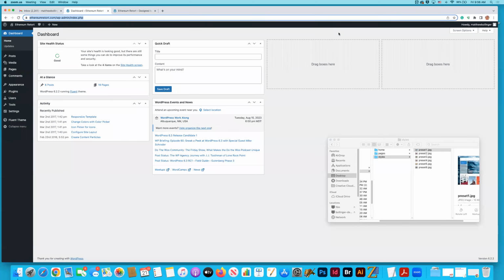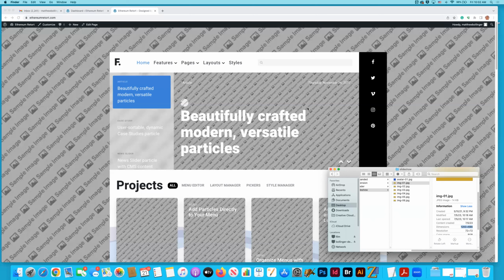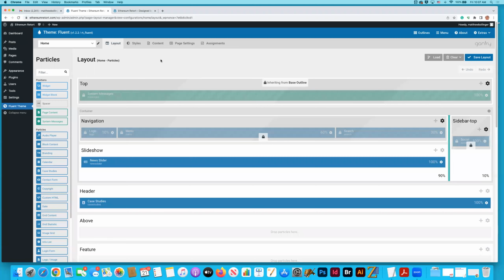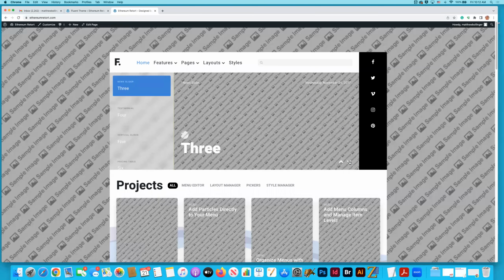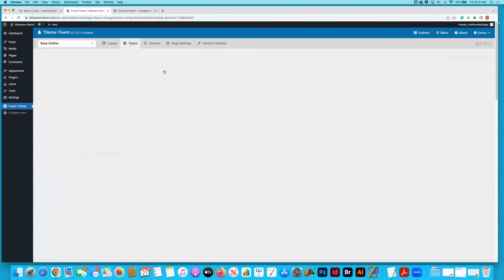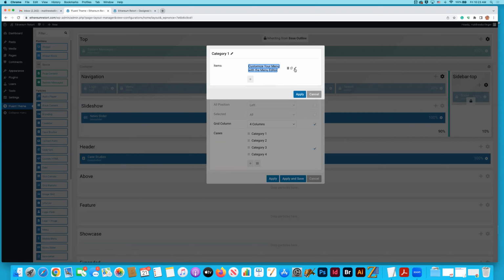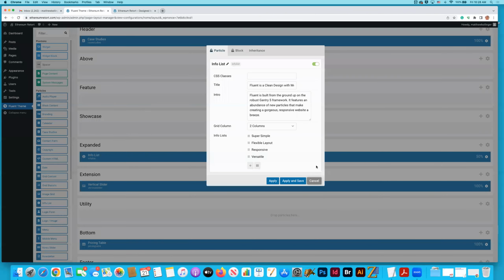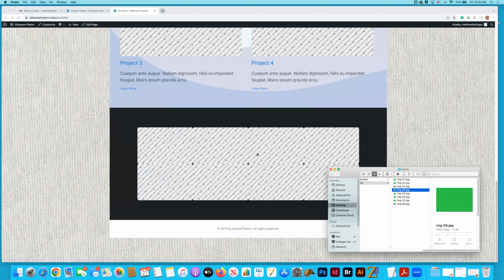Project 3.1, Web Design II, Working with Home Page Images with the Fluent RocketTheme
Intermediate Web Design Course, Video 3.1 of 8
Clarification lecture on home page images, and steps for uploading/replacing the 'generic' images with diagrammatic images. WordPress template from Rocket Theme is being used as an example. Step-by-step instructions, and WordPress tutorial videos to create an artist or portfolio website.